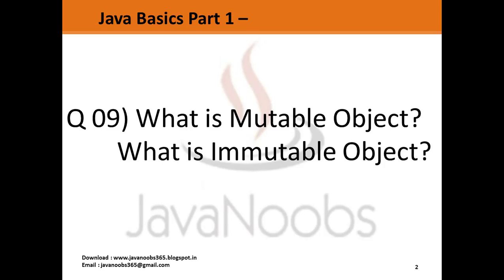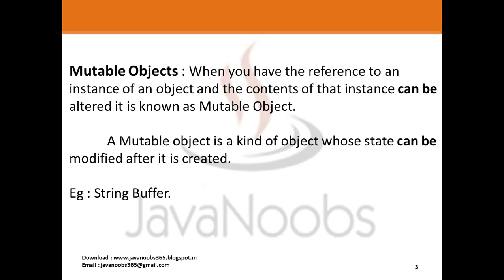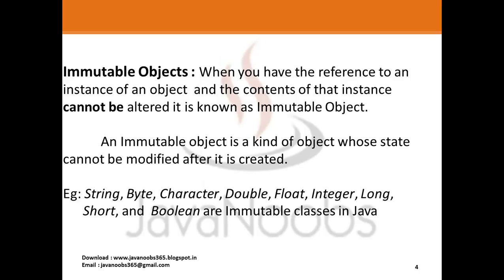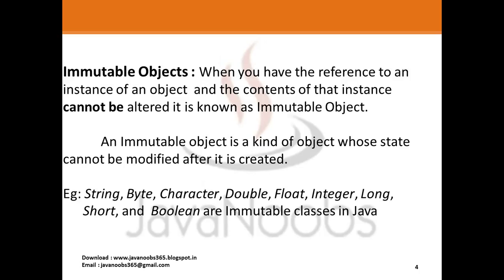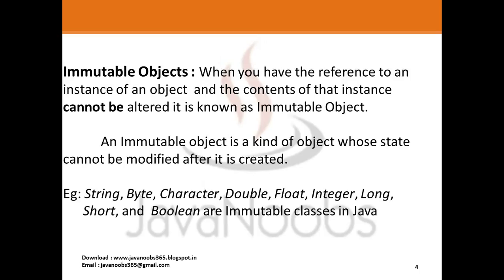Java Basics Part 1 - Q 09) What is Mutable And Immutable Object